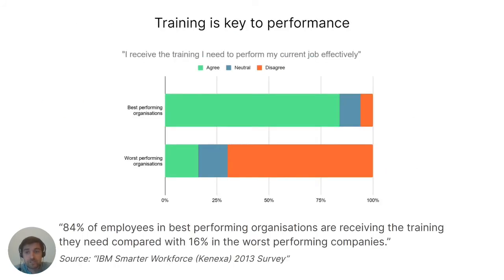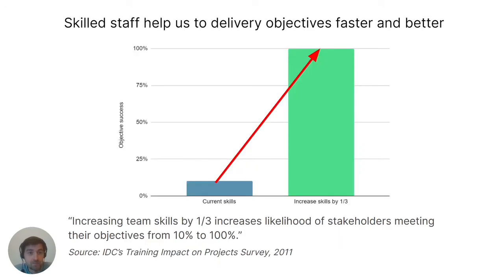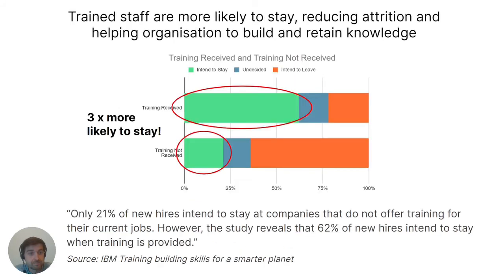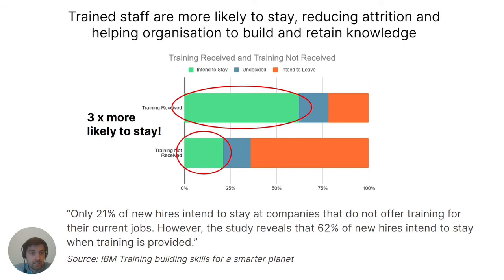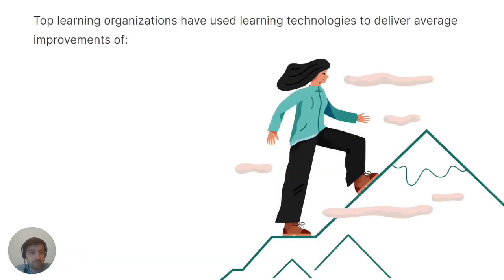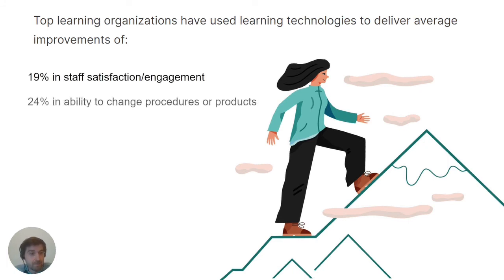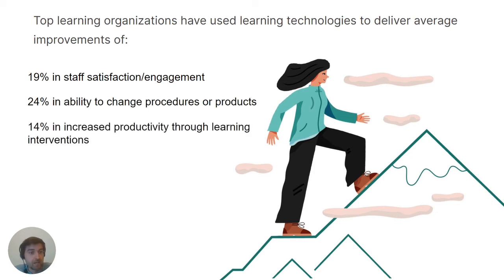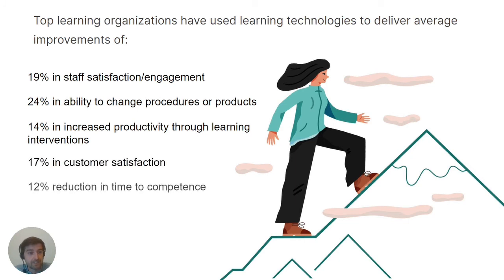1 Timetabling Basecamp Webinar Intro and why training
Intro on why online and live collaborative timetabling training will benefit your timetabling team